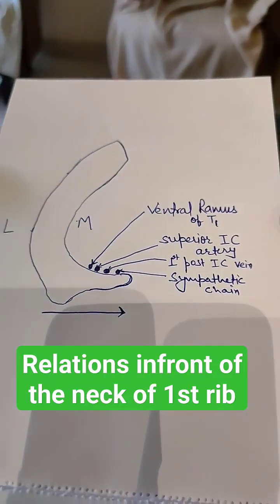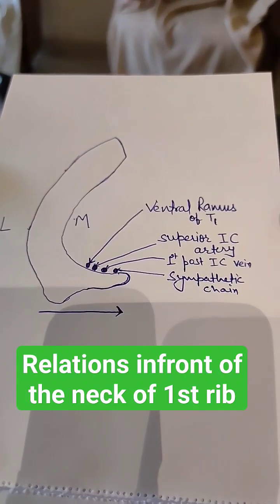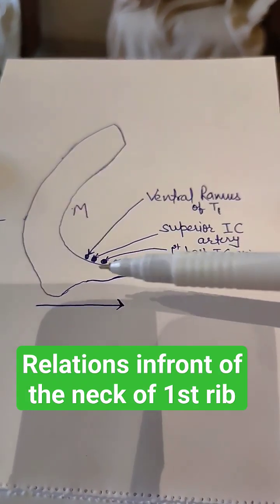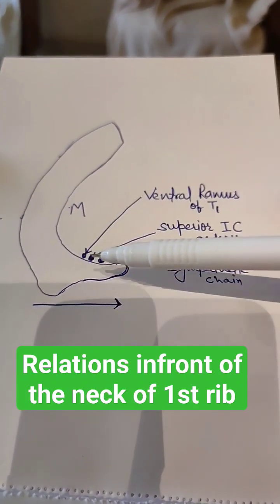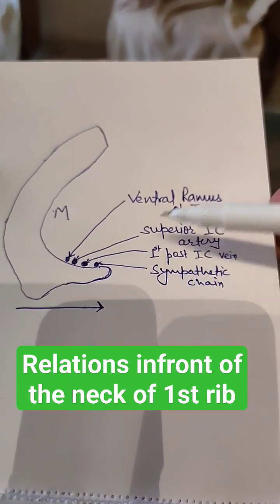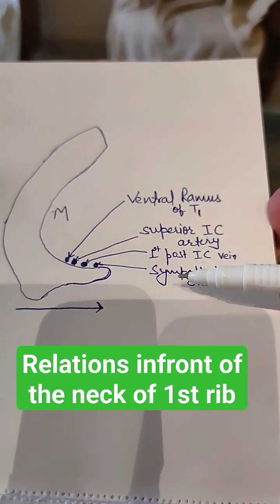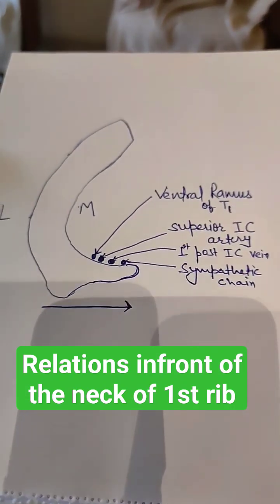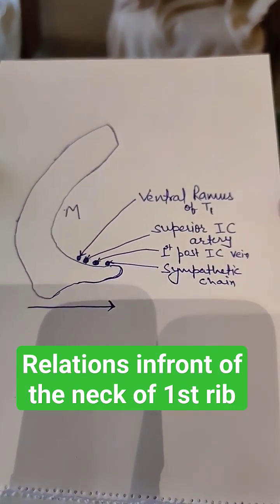1st rib : relations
Name the structures lies in front of the neck of first rib?
 From lateral to medial:
1. ventral ramus of T1
2. superior intercostal artery
3. First posterior intercostal artery
4. Sympathetic chain